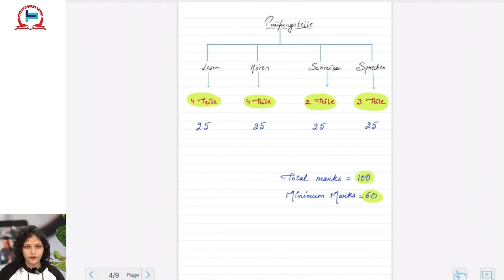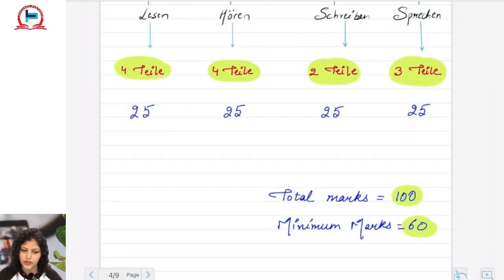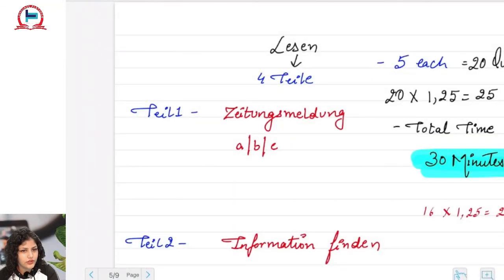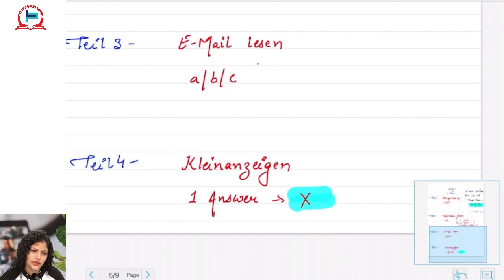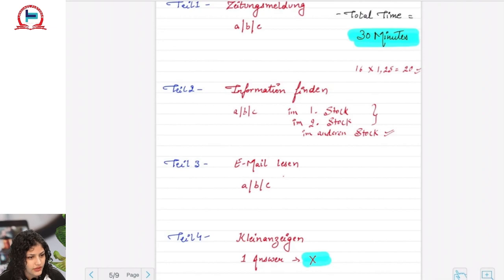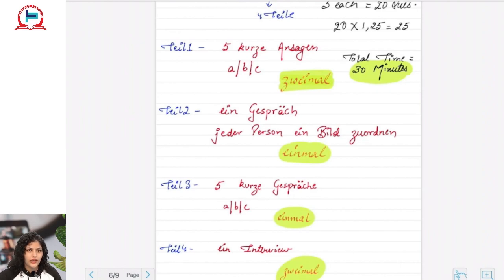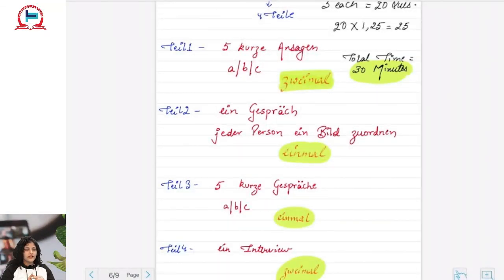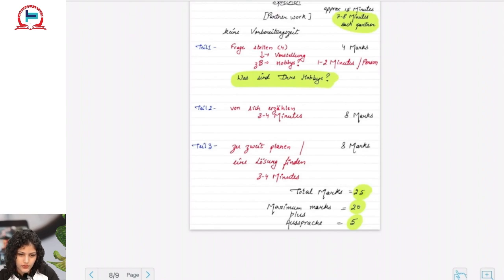German Language A2 Examination Pattern II Episode 8 II Language Pantheon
Kritika Vij, faculty of Language Pantheon explains the pattern of A2 Examination  Pattern, followed by Goethe.
She gives tips and tricks to attempt the exam and score well.

Write down your questions in the comment section below.

Enjoy this episode, take all the information you need and good luck for your journey !

Happy learning :)